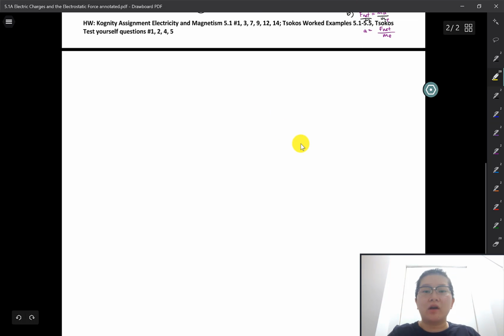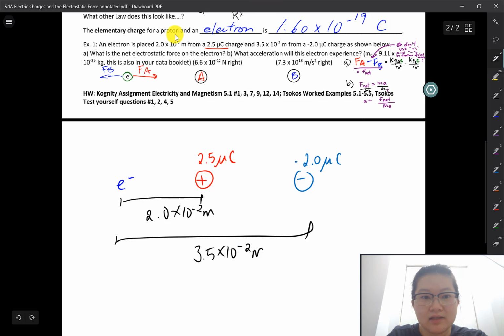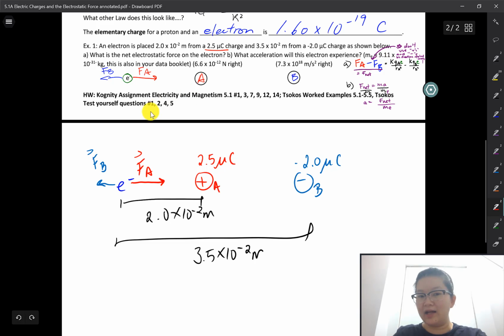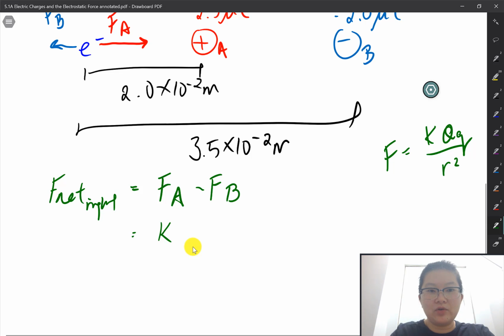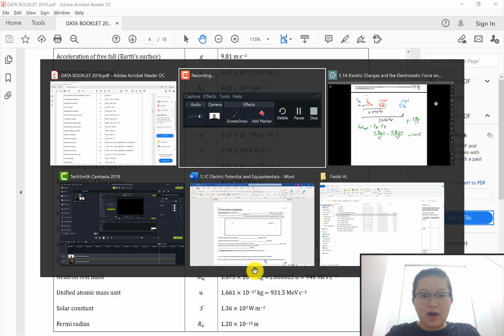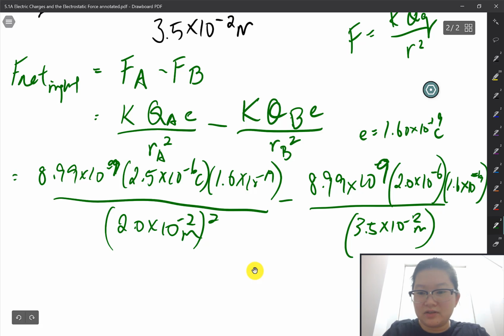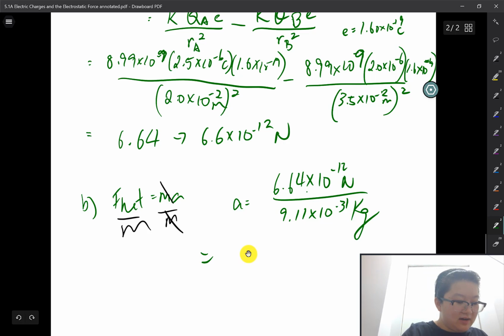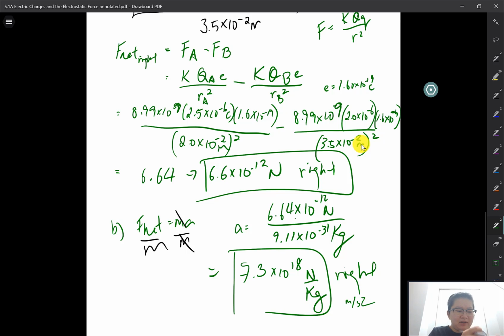5.1A Electrostatics_Applying Coulomb's Law_Fnet_acceleration_example 1